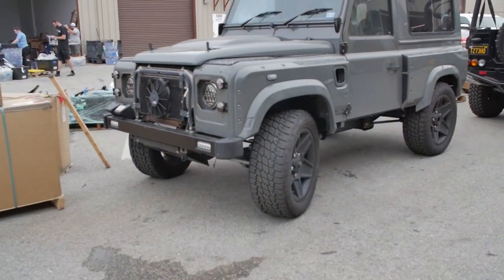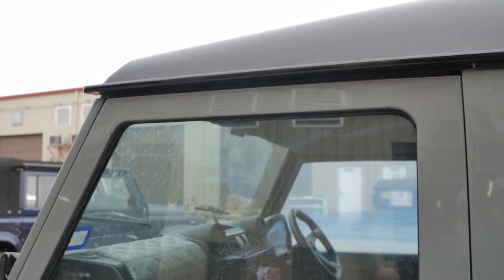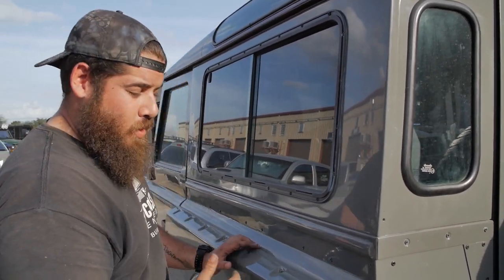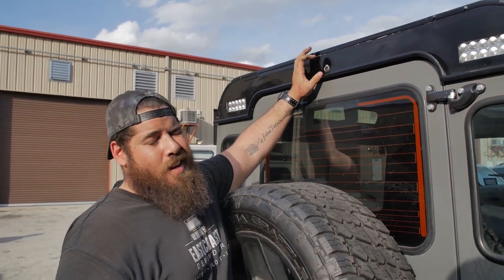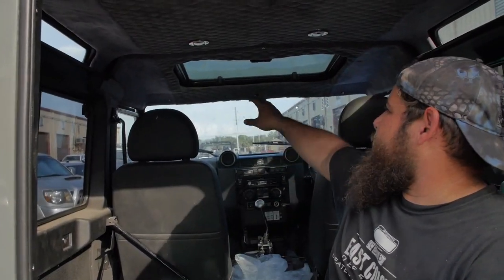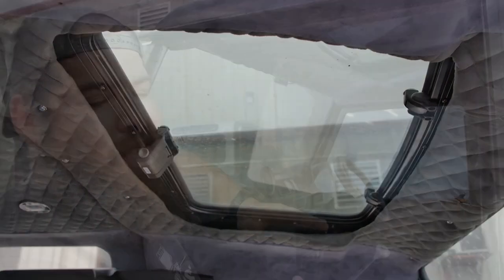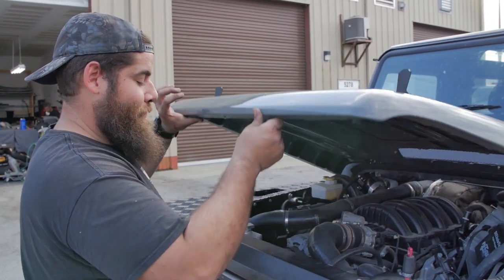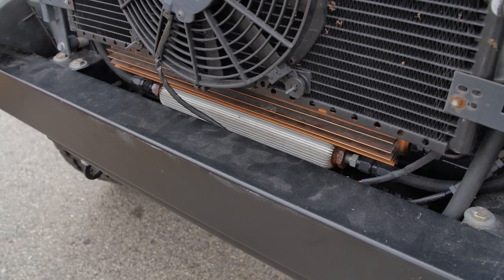Restored Defender Specialist vs. Custo Auto Shop - Why This Matters | "Behind the Build" S2 EP16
When it comes to restoring a classic Defender, choosing a company that specializes in restoring them over a general custom automotive shop is incredibly important. Here's why.